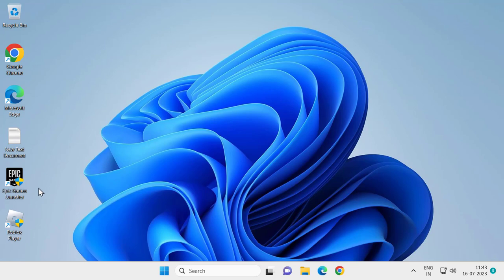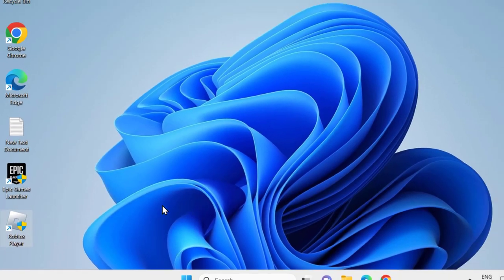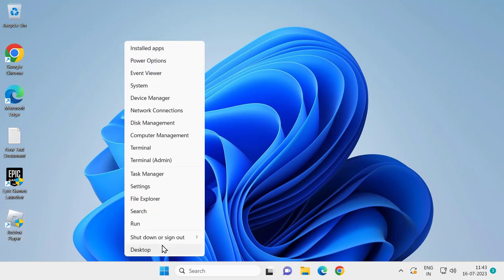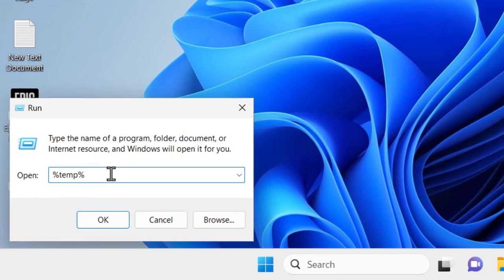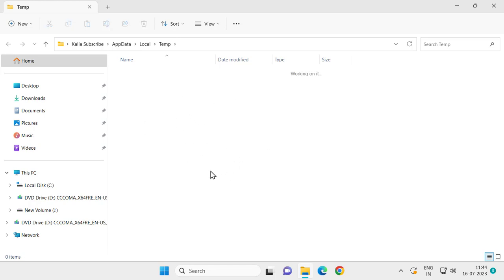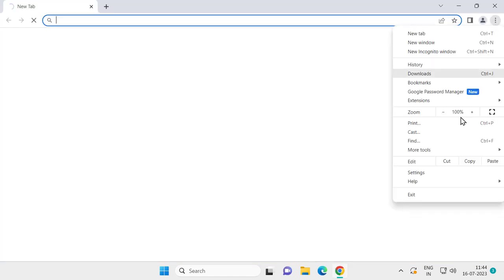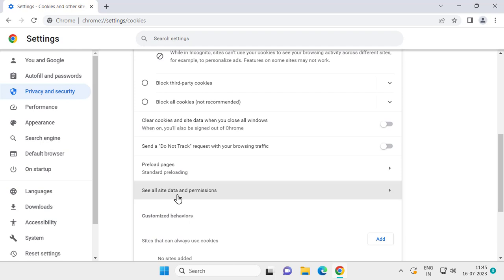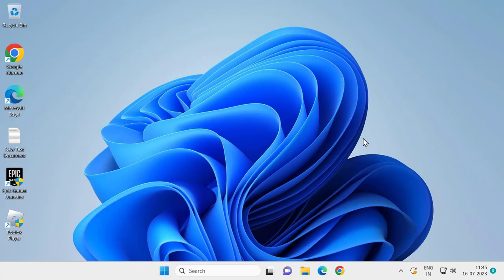Fixing the "Roblox Crash: An Unexpected Error Occurred and Roblox Needs to Quit" Issue (FIXED)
Fixing the "Roblox Crash: An Unexpected Error Occurred and Roblox Needs to Quit" Issue

In This Video :
Roblox Crash Error
An Unexpected Error Occurred and Roblox Needs to Quit